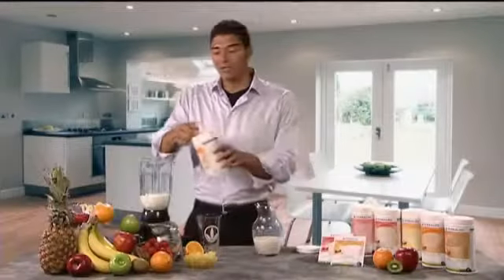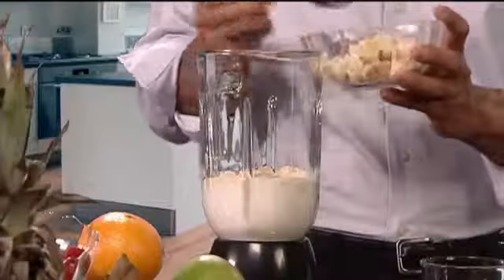Herbalife UK Formula 1 How to make a Diet Weight Loss Meal Replacement Shake Easy Shake Instructions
This is one way to make a shake on the go. It only takes a couple of seconds to make
this fantastic shake and if you don't believe me - try it yourself.